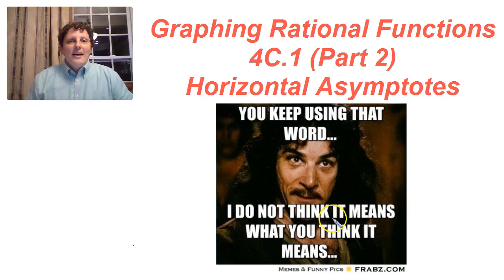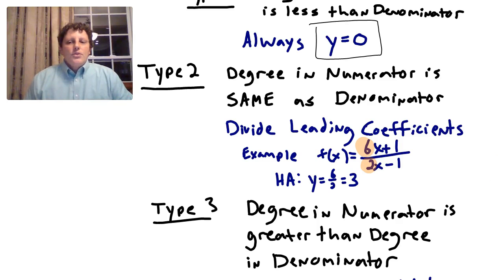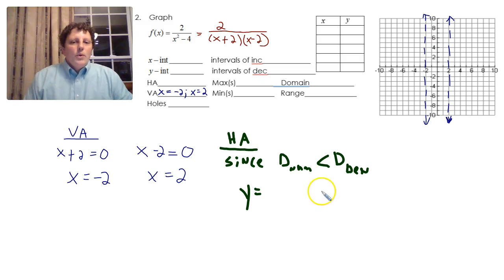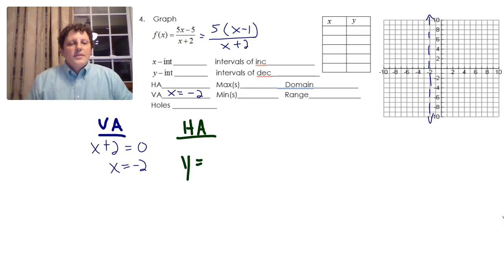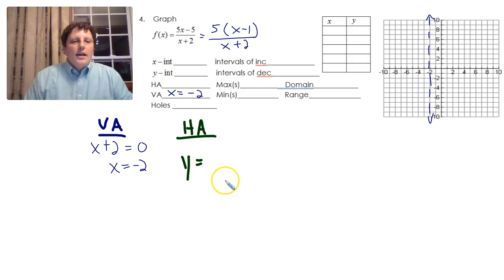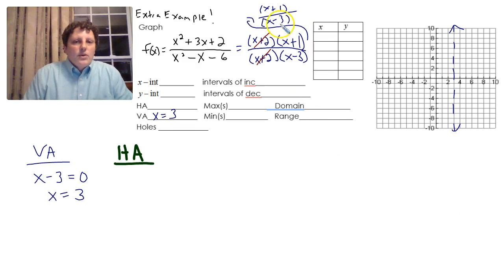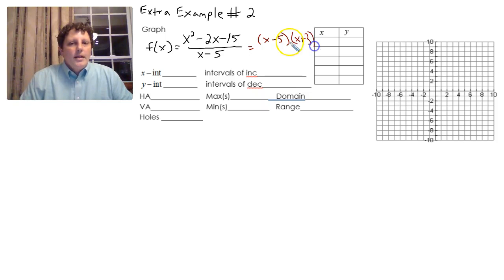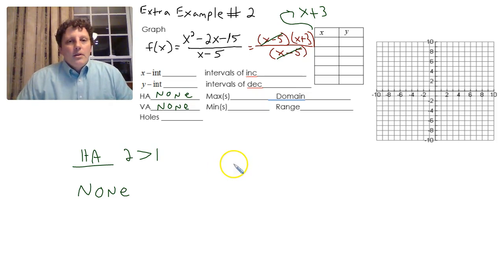Alg 2 - 4C.1 - Horizontal Asymptotes of Rational Functions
Finding vertical asymptotes of rational functions.